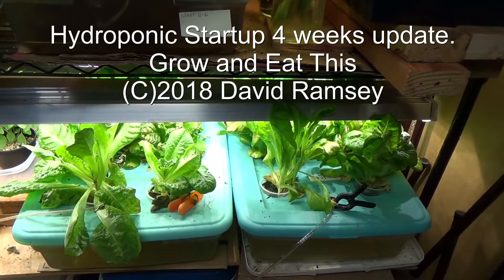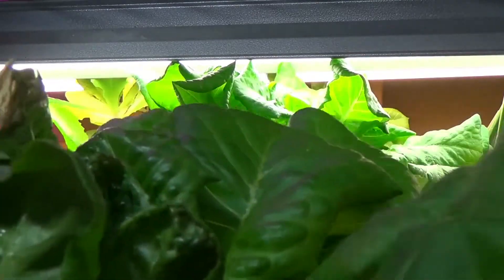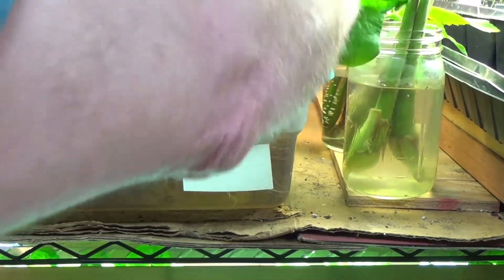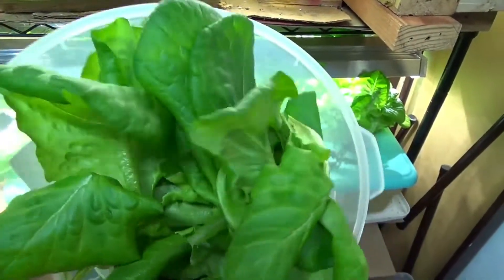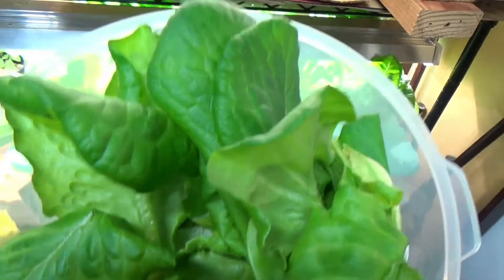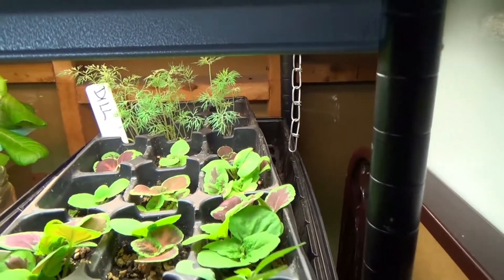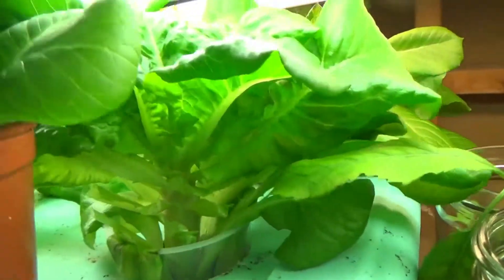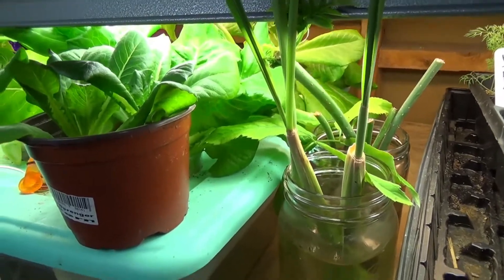DIY Hydroponic Lettuce Indoors 4 week update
Wait until you see the results of buttercrunch lettuce after 19 days. I even have a control comparison planting in soil.